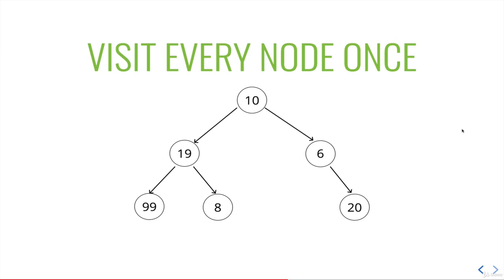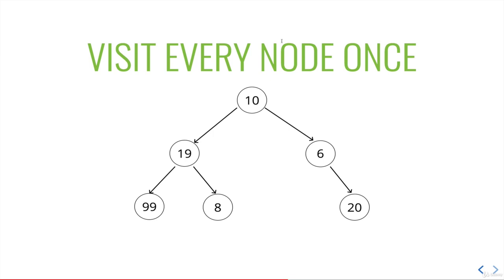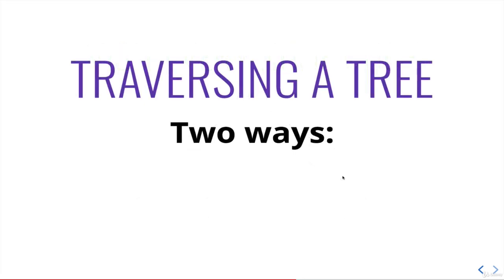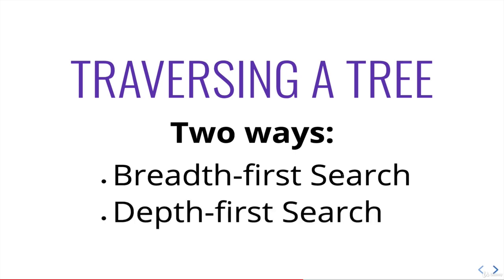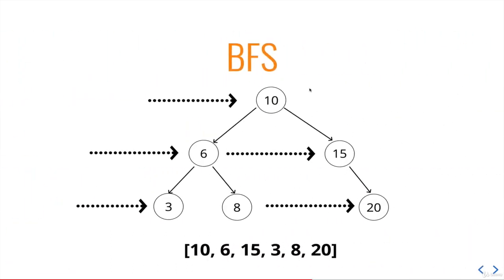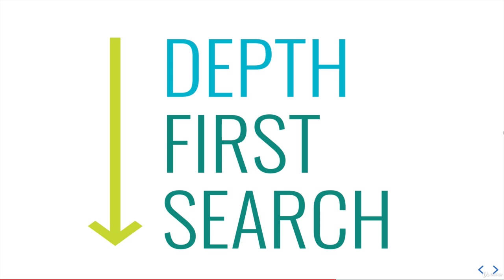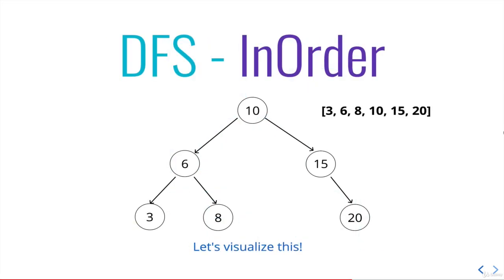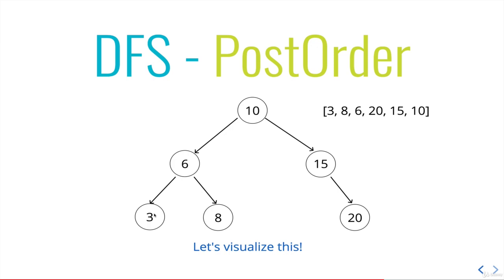141 Intro To Tree Traversal